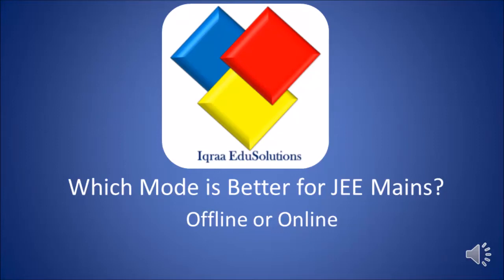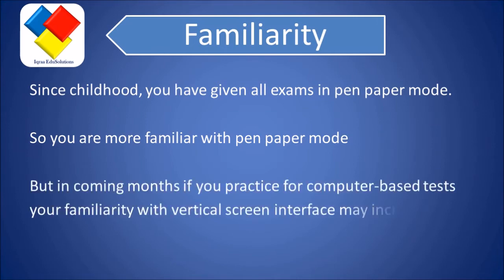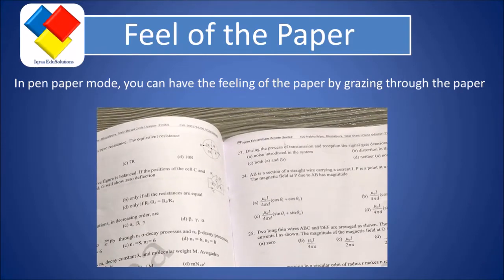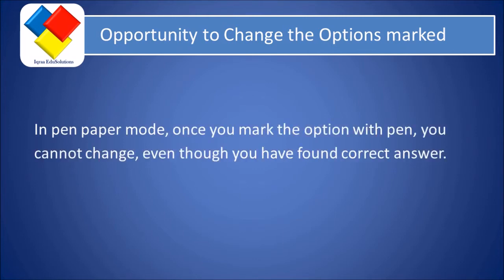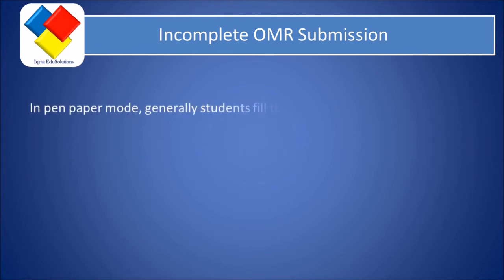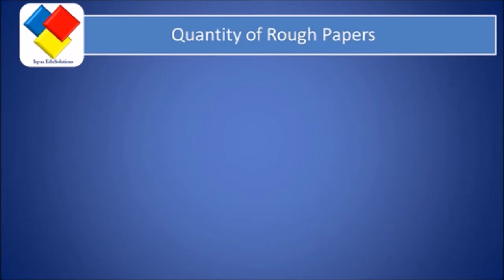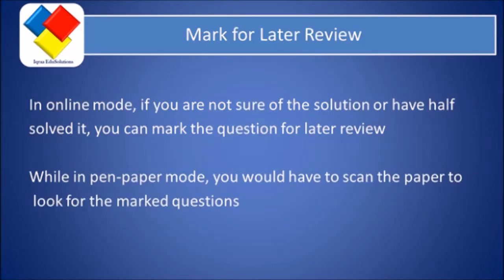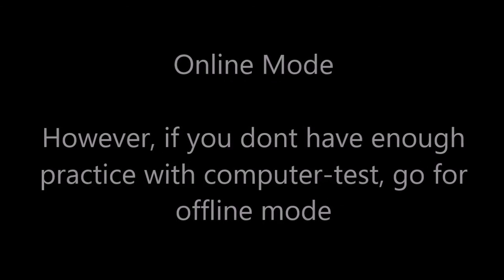JEE main - Online or offline?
For JEE Mains 2017, both mode of exams are available: Online and Offline. Online means computer-based test, while offline means paper-based.
There are merits and demerits for both the modes. The students should himself decide after watching the video whihc mode is compfortable and beneficial for him.

Since childhood, the students have generally given all exams in pen paper mode. So they are more familiar with pen paper mode.  But in coming months if they practice for computer-based tests  their familiarity with vertical screen interface may increase.
In pen paper mode, they can have the feeling of the paper by grazing through the paper. While in computer-based mode, they cant feel the paper. They can only move back and forth
In pen paper mode, once they mark the option with pen, they cannot change, even though they have found correct answer. While in online mode, they can change the option anytime.
In pen paper mode, generally students fill the OMR in the end. Due to improper time management one may not be able to fill the OMR completely in the end and finally end up submitting incomplete paper, even though he has solved it completely.  While in online mode, when one has marked the options and the time has finished, one need not worry about the OMR filling.
In pen paper mode, rough papers are limited. While in online mode, there is no limitation of rough papers.
In online mode, if one is not sure of the solution or has half solved it, one can mark the question for later review. While in pen-paper mode, one would have to scan the paper to  look for the marked questions.

Which mode is better online or offline
JEE main online or offline, which is better
JEE mains 2017 online mode is better or
JEE mains 2017 offline mode is better

pen-paper based exam
CBT
computer-based exam
Pen-paper based JEE Mains 2017
Computer-based JEE Mains 2017